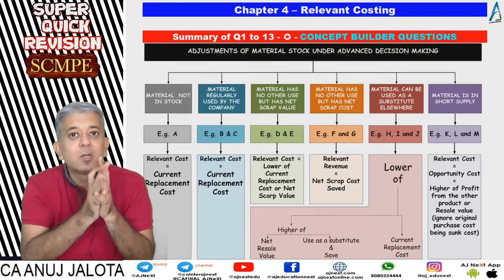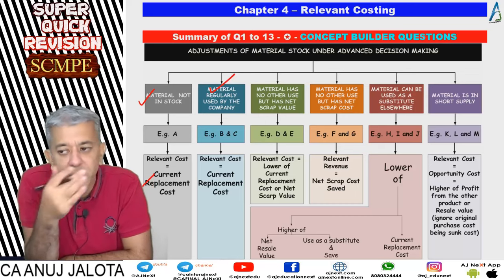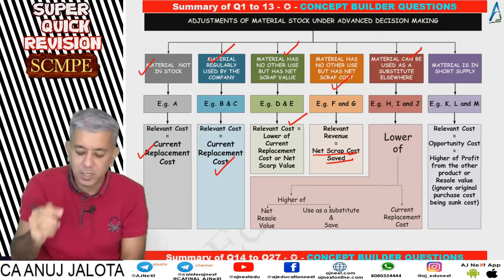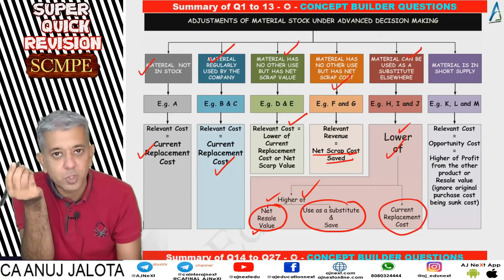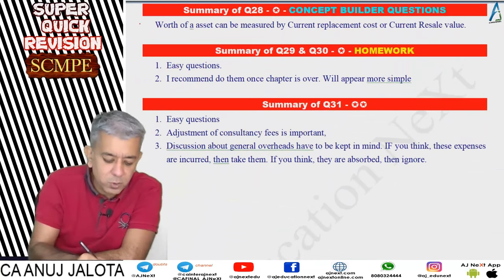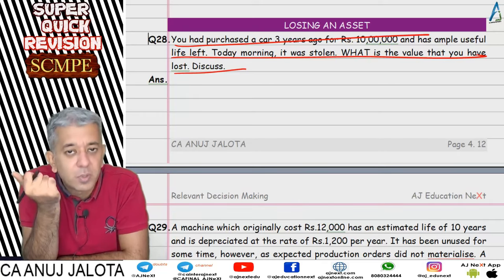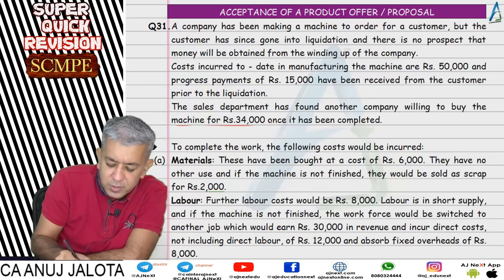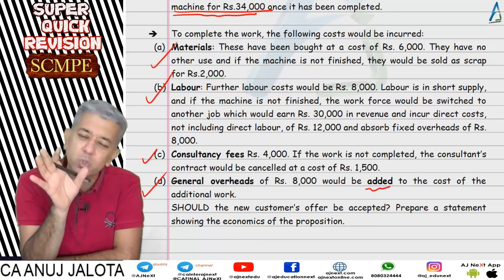CA Final || SCMPE || Super Quick Revision # 12 || Chapter 04 || Relevant Costing || Q1 to Q30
1. Concept Builder
2. Classwork
3. Homework

Coverage
Chapter: Relevant Costing
Questions: Q1 to Q30
Timeline:

Hours: 300 hours
Books: 5 books
Updates: Lifetime updates for any new additions.